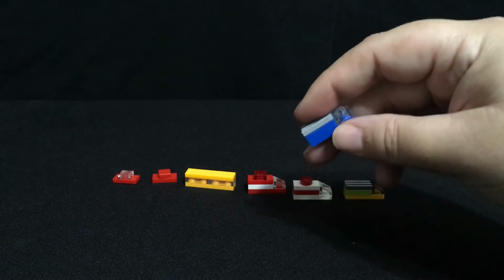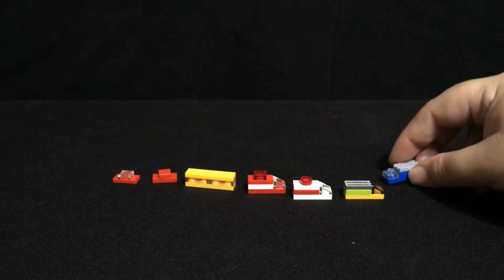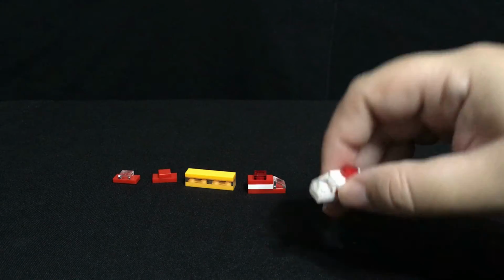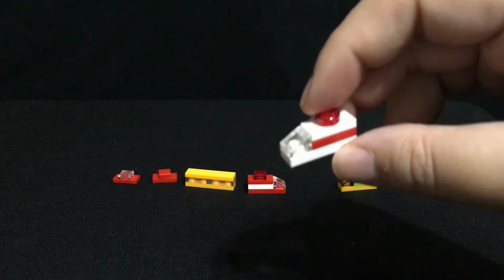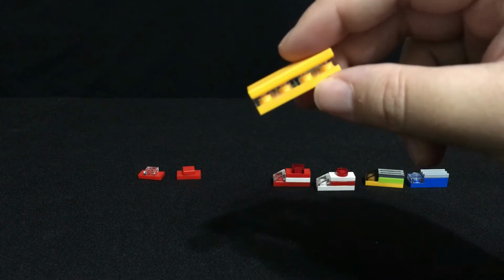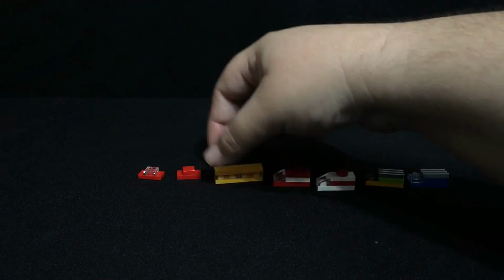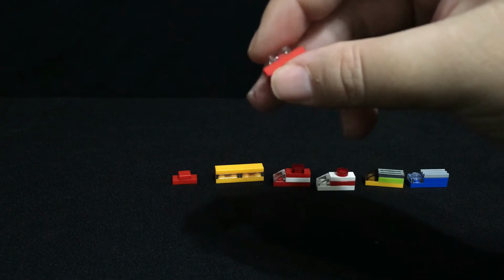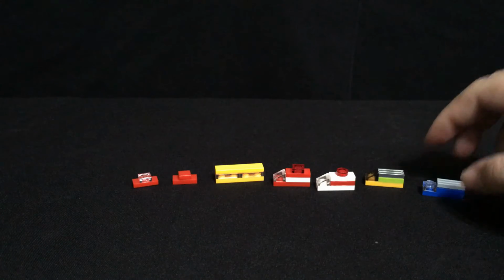LEGO Micropolis Scale Vehicles- Tutorial Tuesday Ep 14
Want to build things, but feel overwhelmed by not knowing where to even start? Welcome to my tutorial series where I'll share some of what I've made to help kickstart your creativity.

This week we look at some Micropolis scale vehicles:)

I prefer to build whole blocks as one unit, linked in with bricks underneath, rather than 1/4 blocks clicked together. I prefer using 16x16 plates, unless I am building varied base terrain. To limit weight, I do not build a solid filled base.